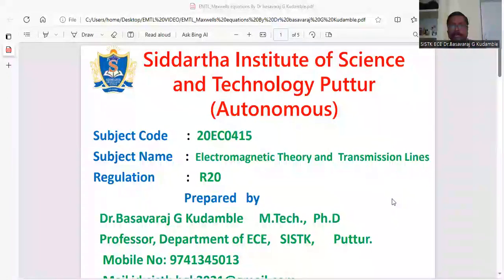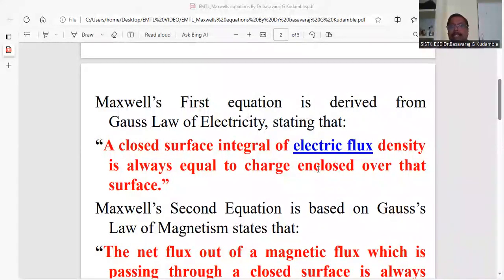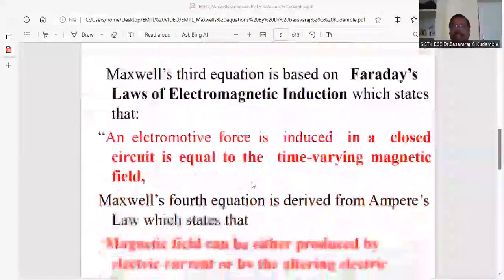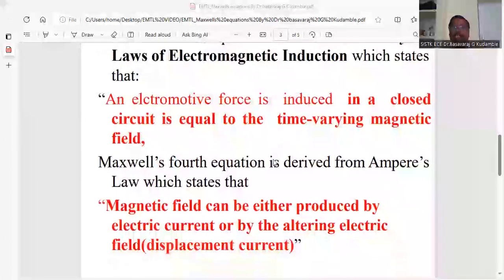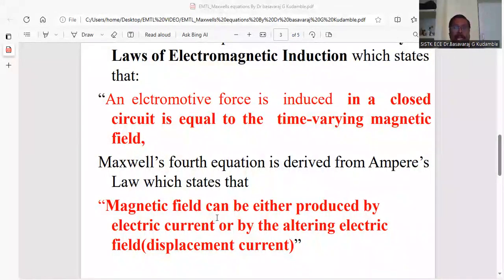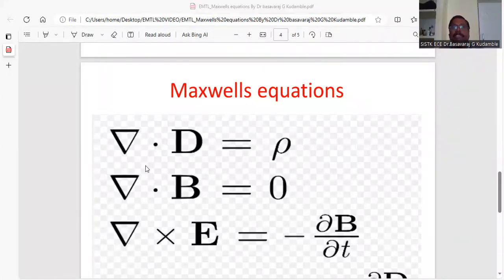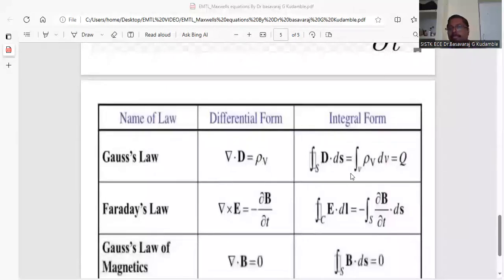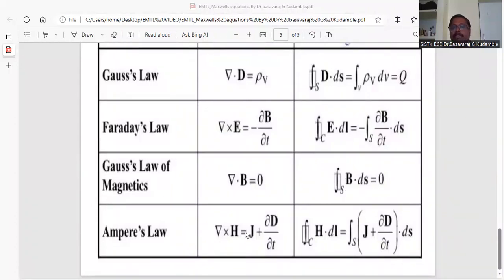Maxwells equations By Dr basavaraj G Kudamble